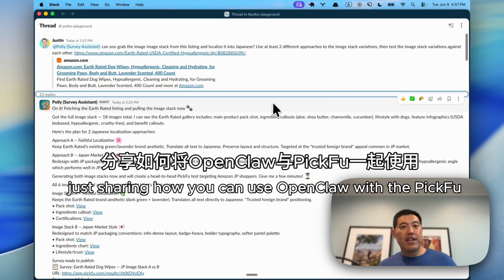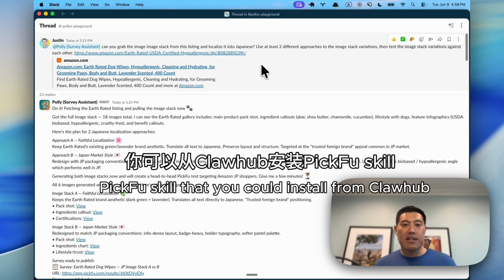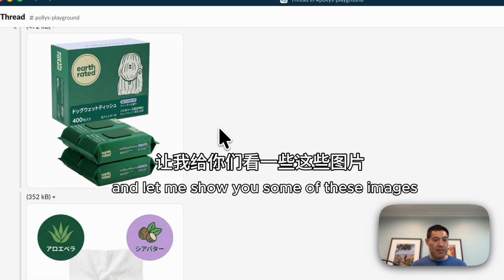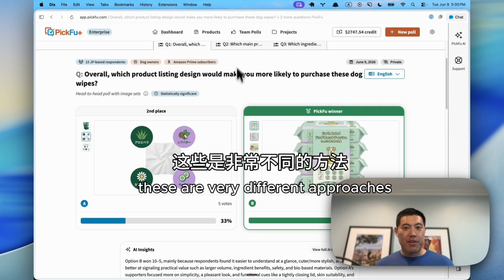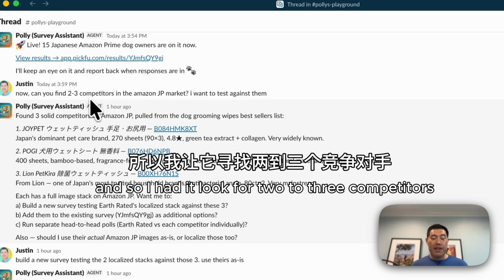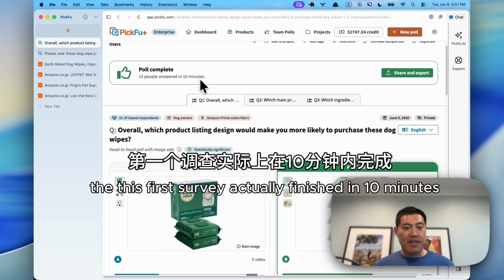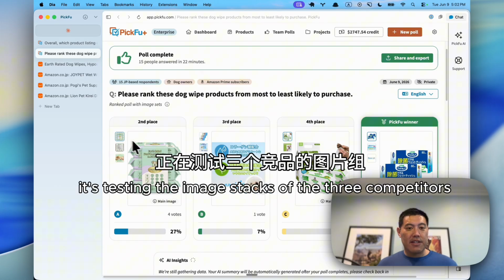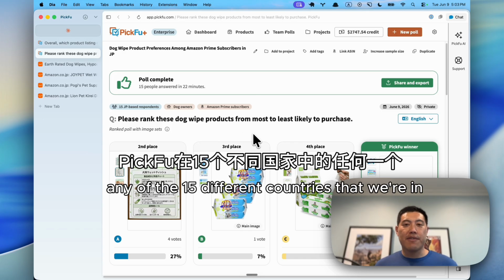如何使用 AI 和 PickFu对亚马逊listing进行本地化和调研测试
在这个视频中，PickFu的Justin展示了如何使用PickFu的AI Agent，为亚马逊产品在海外市场进行本地化改造，并在上线前用真实消费者验证创意效果。
我们从一个现有的宠物湿巾产品Listing出发，针对日本亚马逊市场对整套图片进行本地化。

AI Agent 会生成两个不同的创意方向：一个是将原有品牌文案翻译成日语版在跑问卷的同时，AI Agent 会自动在日本亚马逊中识别三款真实竞品，并进一步发起最终对比测试，将获胜的图片方案与竞品进行直接比较。

结果显示，本地化设计在测试中击败了三款竞品中的两款。
通过PickFu开始用海外真实消费者的反馈验证你的产品创意、设计等等。